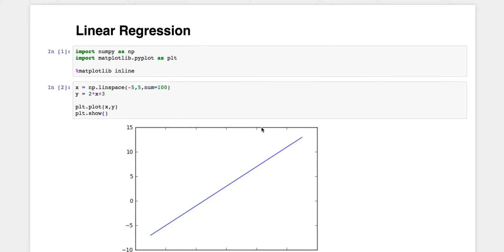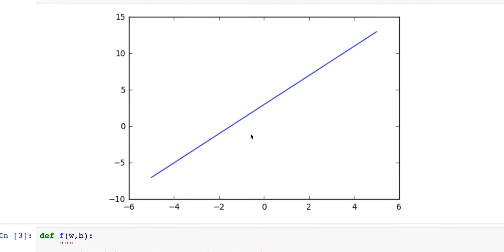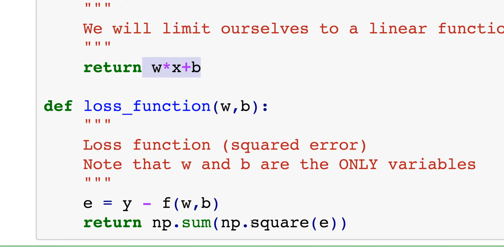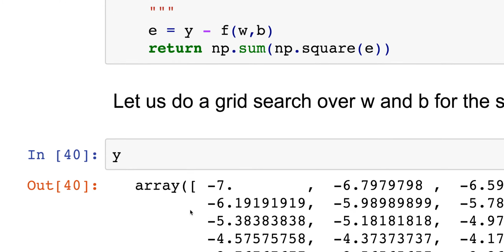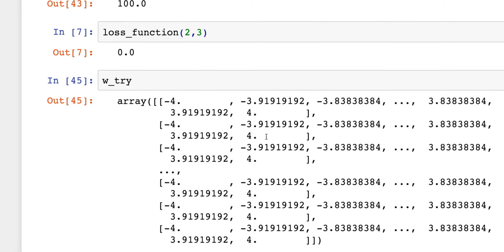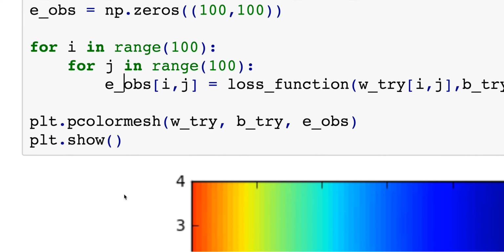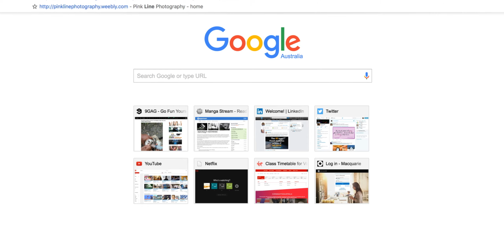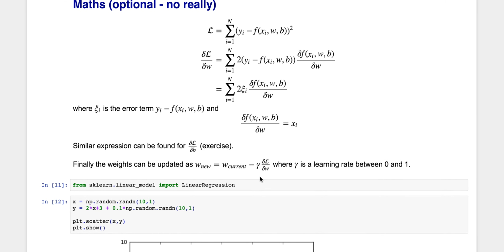Basic Linear Regression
The basic concepts in linear regression, demonstrated in python.